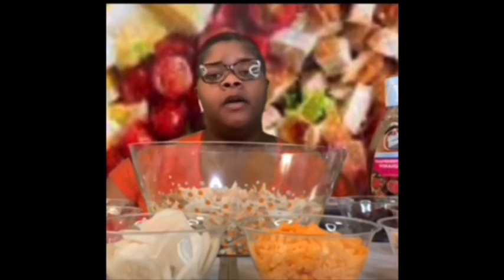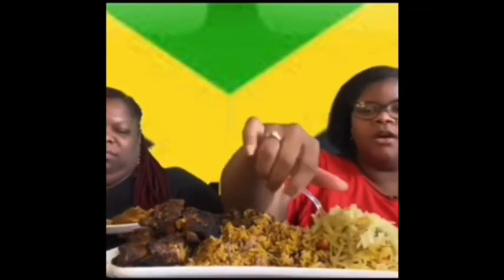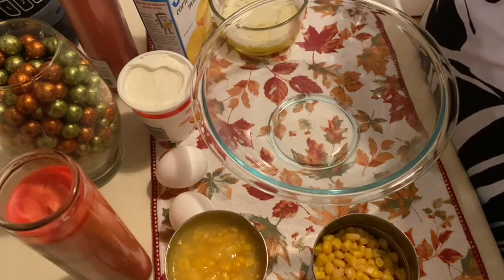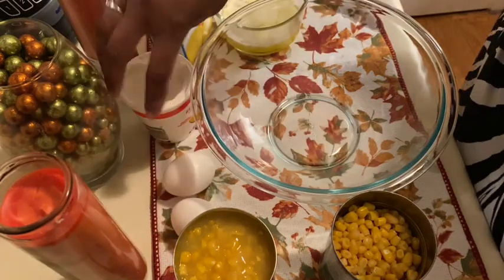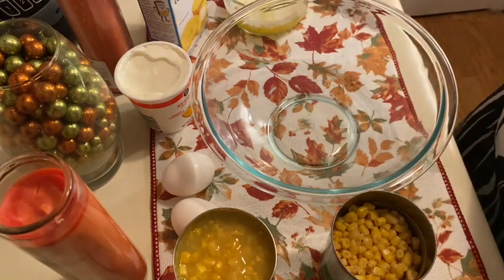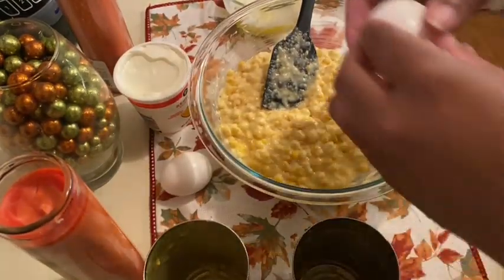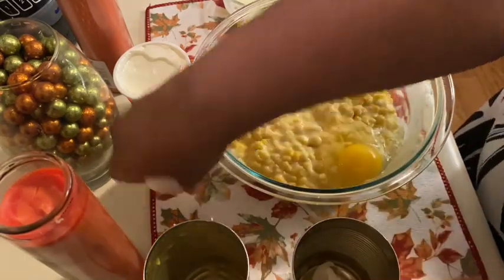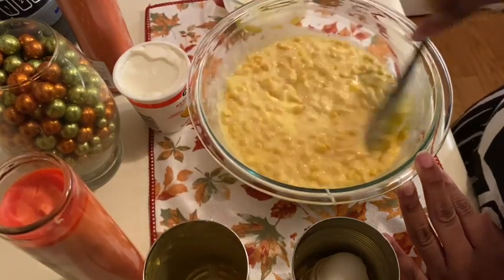OBHF 3rd ANNUAL FRIENDSGIVING POTLUCK COLLAB | HOW TO MAKE CORN CASSEROLE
Thank you for being here and watching my previous videos. Today I will be doing another collab with the OBHF and it’s the 3rd Annual Friendsgiving collab potluck. I hope y’all enjoy this quick and easy recipe.

Please checkout the other participants of the OBHF Potluck Collab

Thank you to those that made the first annual YouTube Adopt a Family a success, let’s do it again this year. If you would like to donate to the family we have chosen, please hit the link below 👇🏽 if you have any questions, please reach out to one of the committee members or email us at

**Vickie's World is the Goli Gummy plug? I did, go check her out
**Mz Louisiana Housewife and I have another channel?

LeeLee Burnett: Non content Creator 🌻

*I'm an Amazon Affiliate , and by clicking any of the links below, you will be directed to Amazon to check out some of the amazing items I have purchased and currently use. Thank you for your support.

*Foldable Laptop Table

*Want to send me Sunshine mail or you want me to review your products? Please send to: